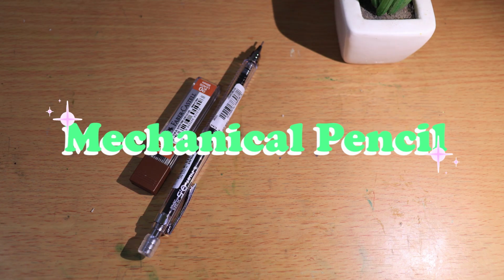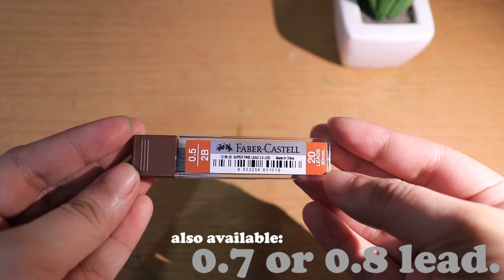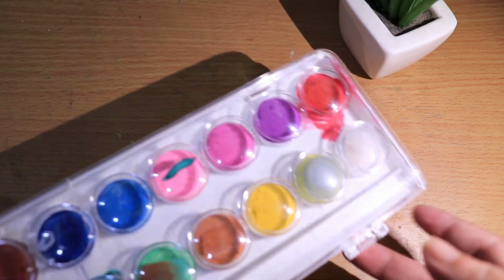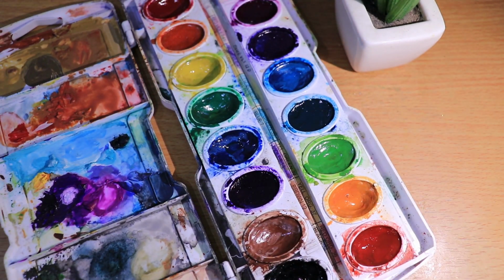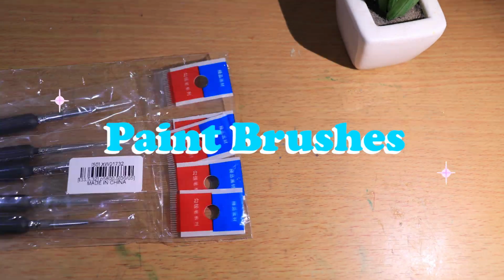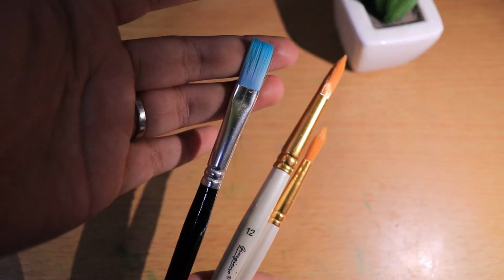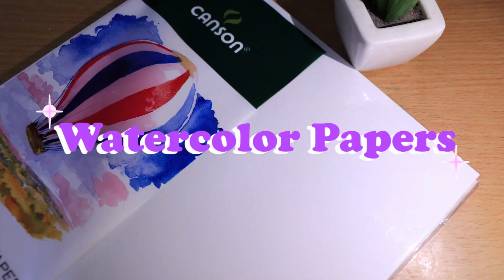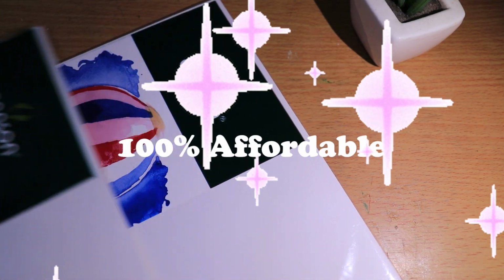𝐀𝐫𝐭𝐢𝐬𝐭 𝐄𝐬𝐬𝐞𝐧𝐭𝐢𝐚𝐥𝐬 | 𝘍𝘰𝘳 𝘴𝘵𝘶𝘥𝘦𝘯𝘵𝘴 𝘢𝘯𝘥 𝘉𝘦𝘨𝘪𝘯𝘯𝘦𝘳𝘴 ✨🌟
If you enjoyed and learned a lot from this video.